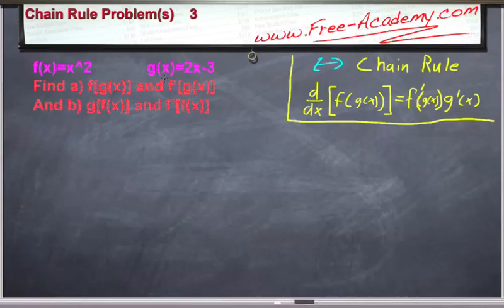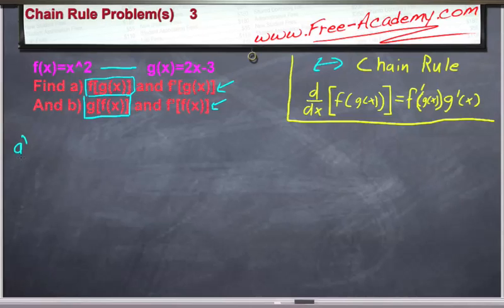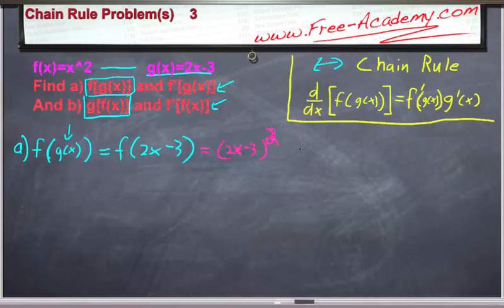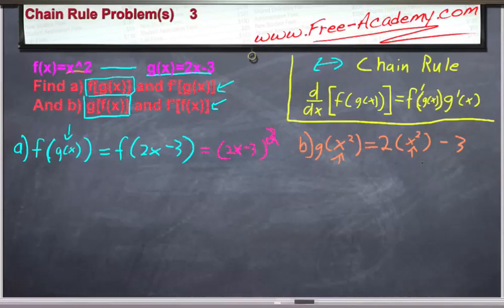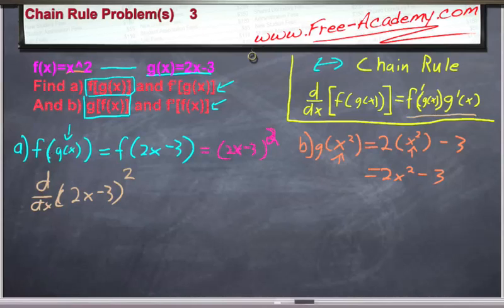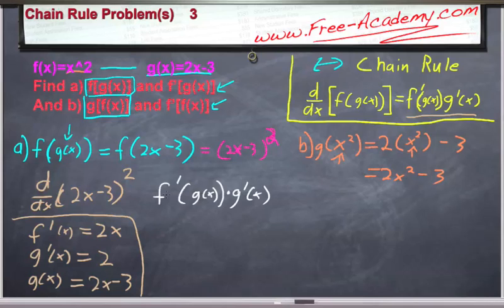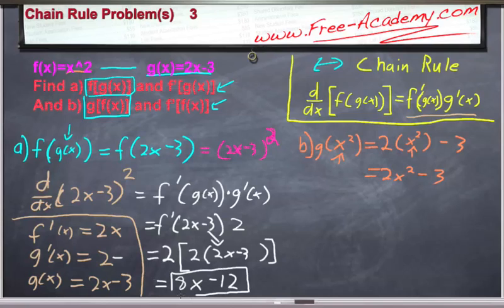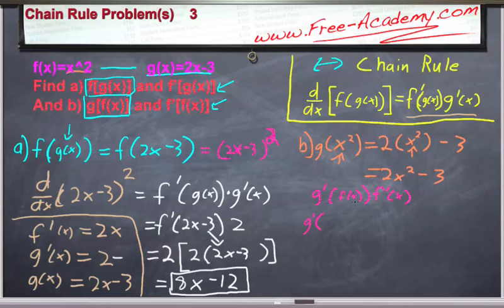Chain Rule Derivative Practice Problem(s) 2 Calculus